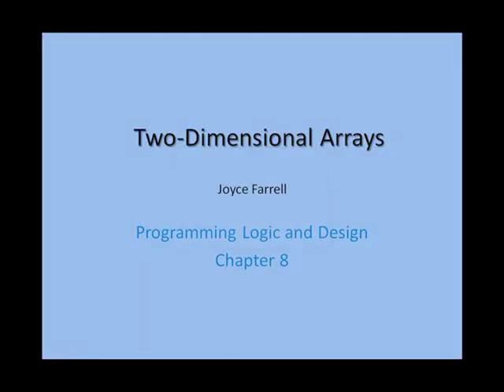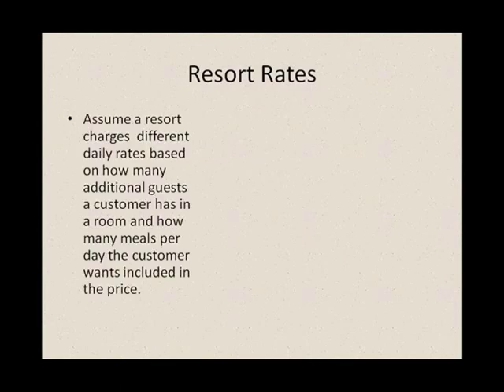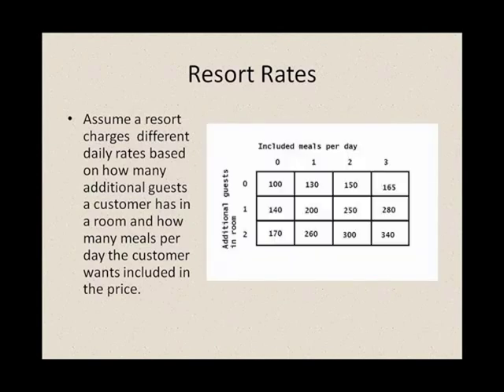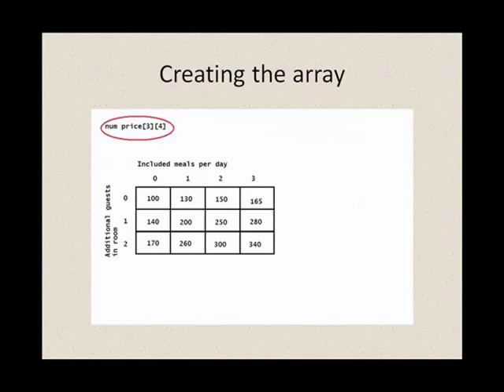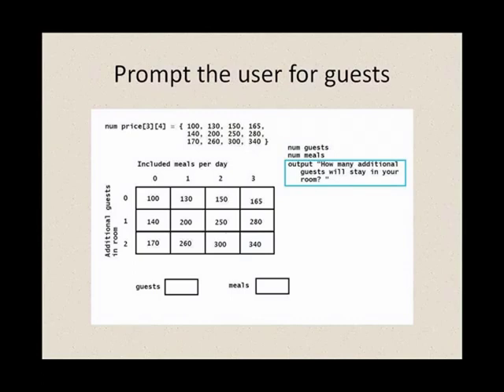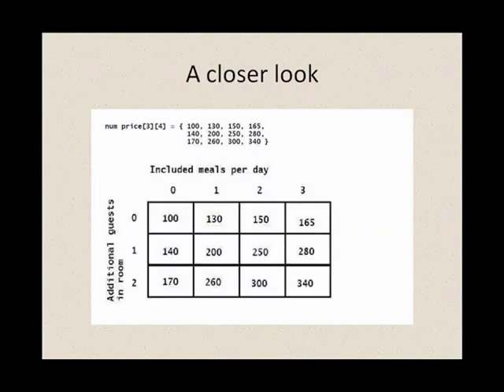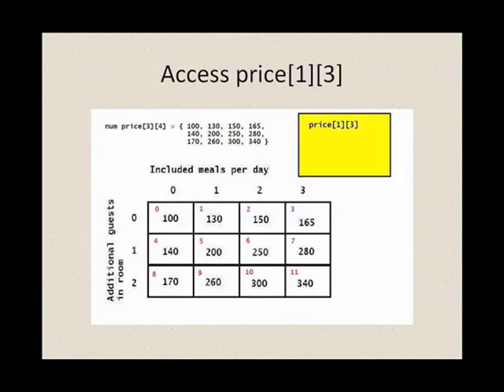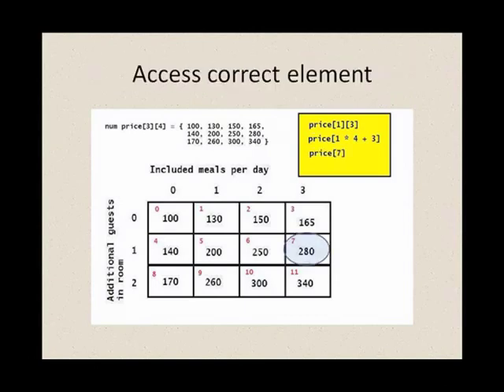LOGIC ch08 4 twodimensionalarrays hi